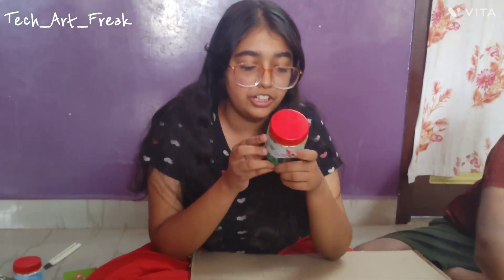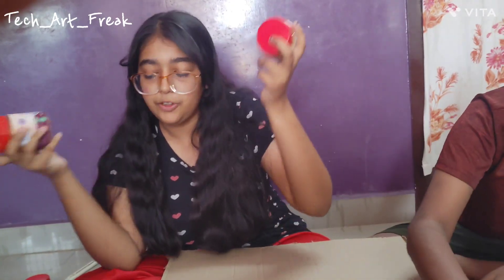Garuda's Food package just arrived 😱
The yumminess in food by Garuda's is so fascinating.
The great tastiness is also so ethnic.
Helping a small business from Thanjavur.
For more details whatsapp
Brochure will be sent when messaged.